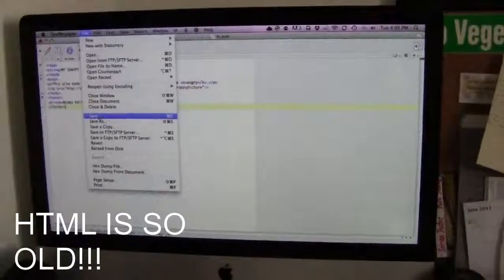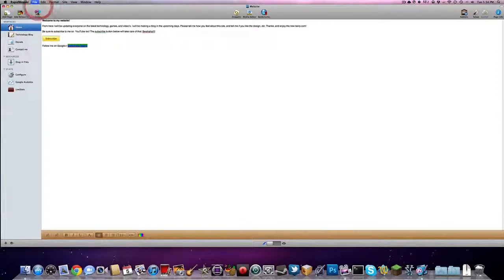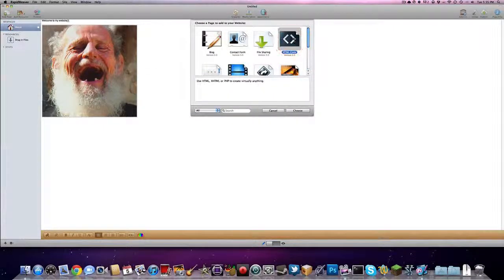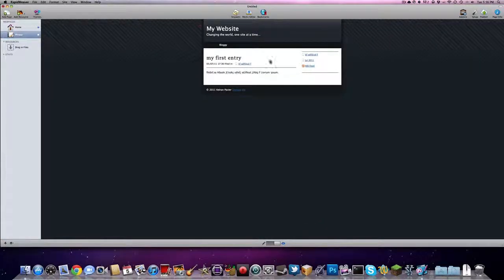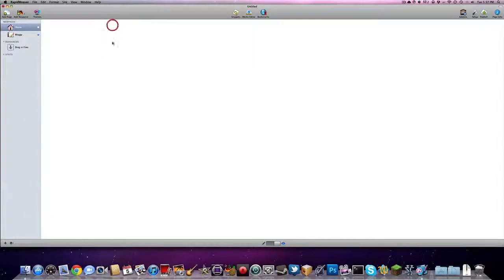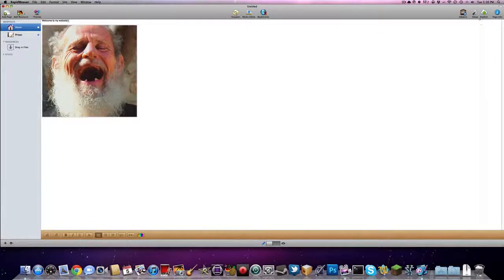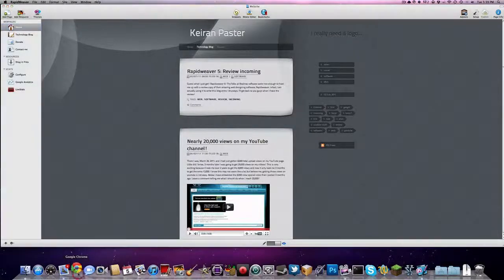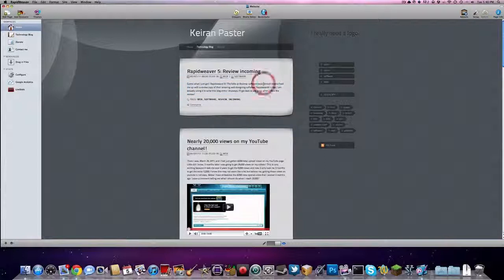Review: Rapidweaver 5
In this video I review the amazing web design software, rapidweaver, after doing a ten second skit about how old actually "writing" html is.